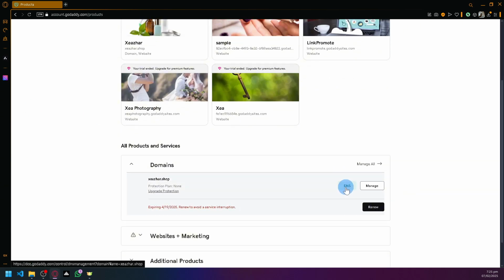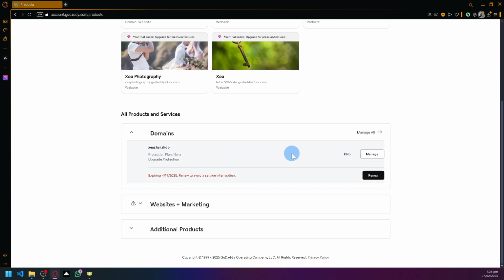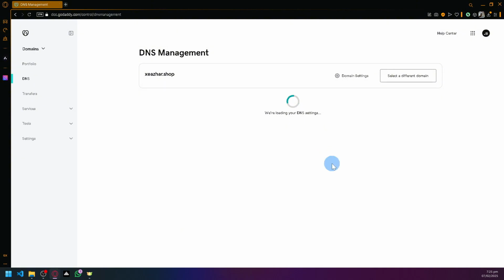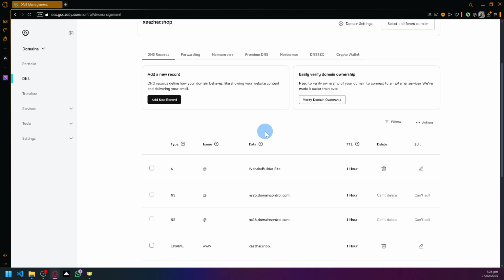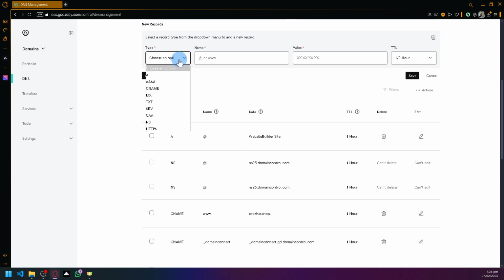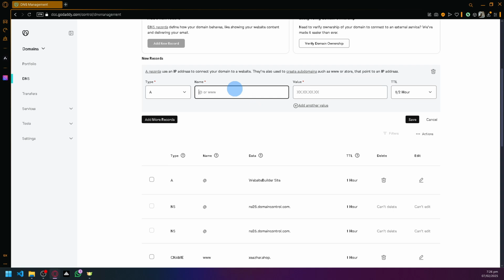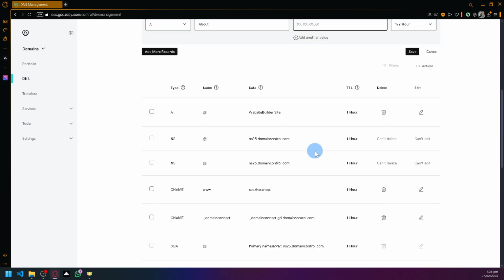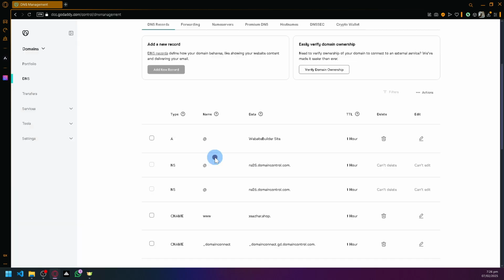How to Add a Subdomain in Godaddy (Best Method)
Learn how to add a subdomain in GoDaddy with the best method in this quick and easy tutorial. Follow along to ensure your website is set up for success!